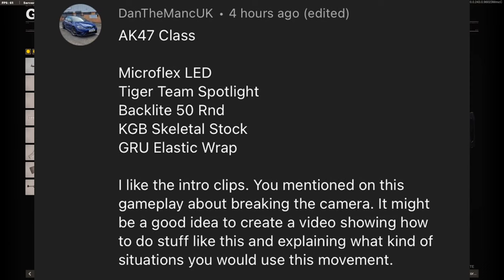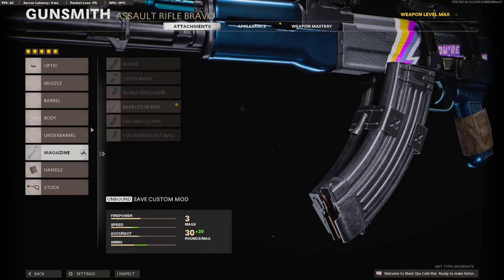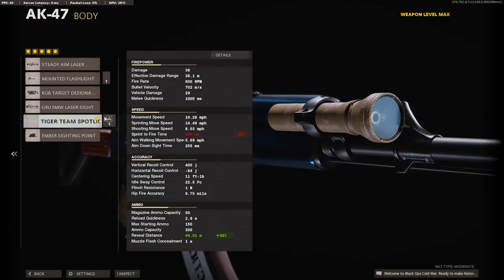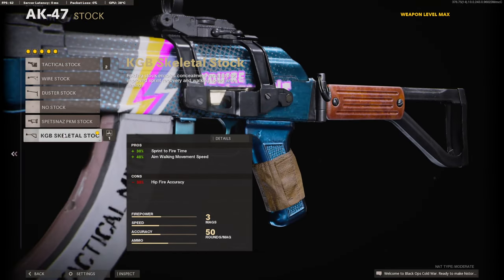I FOUND A SECRET AK47 CLASS SETUP IN COLD WAR! (BEST AK-47 CLASS SETUP)